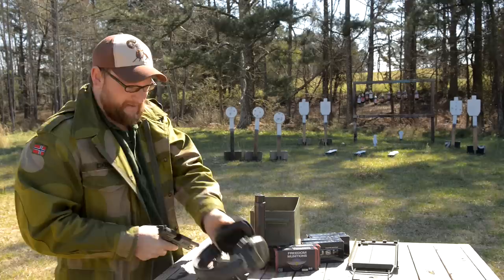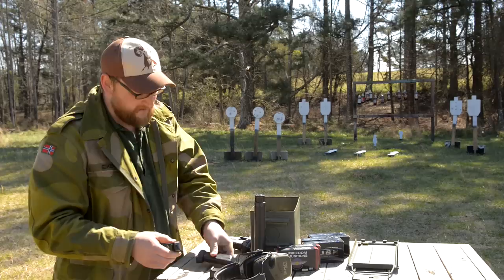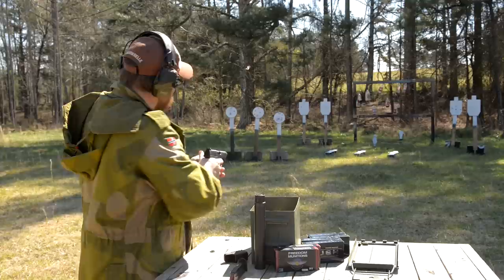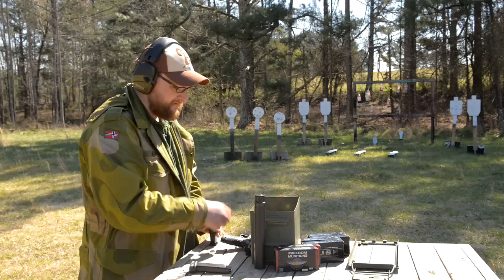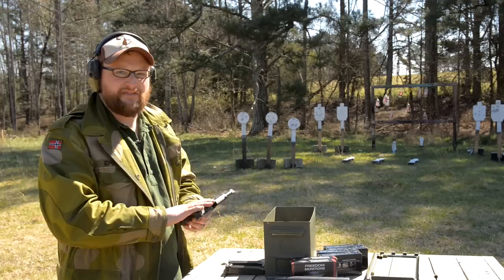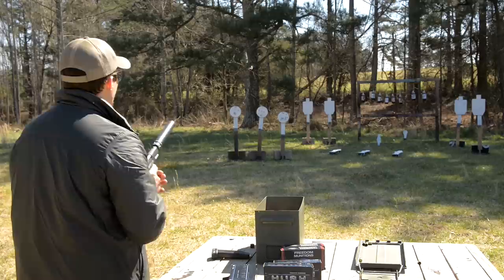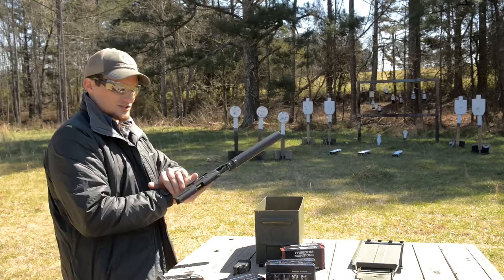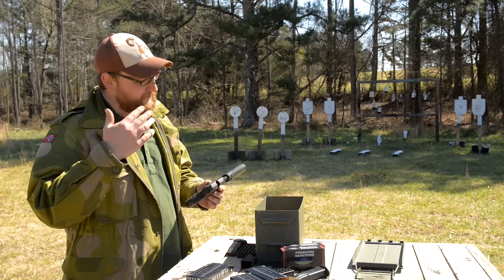Walther PPQ M2 NAVY 9mm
In this video we shoot and discuss the Walther PPQ M2 NAVY model in 9mm Luger which comes threaded from the factory for suppressor use. Although we did have an issue with a damaged slide stop after several hundred rounds though the gun we still feel that this is a great 9mm handgun and offers a ton of improvements over other striker fired offerings on the market. We are also confident in Walther's customer service and will report on the warranty repair of this particular gun at a later date.